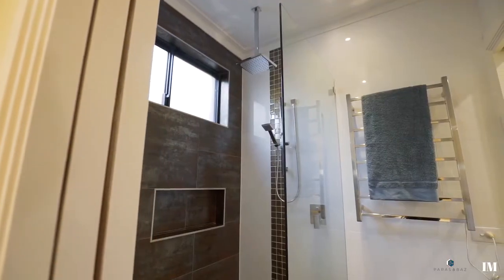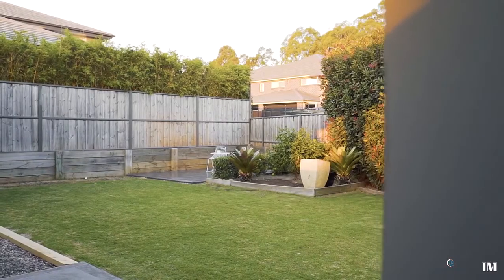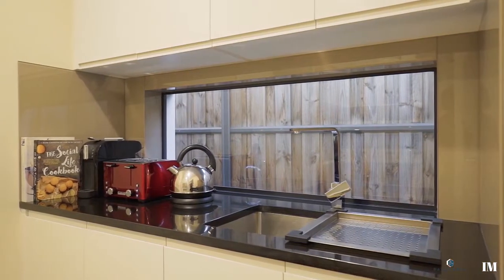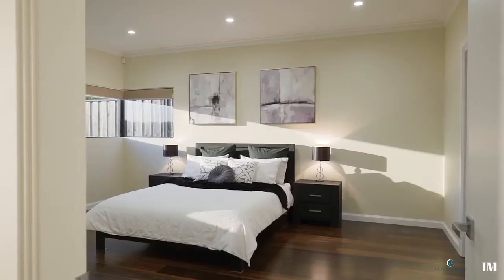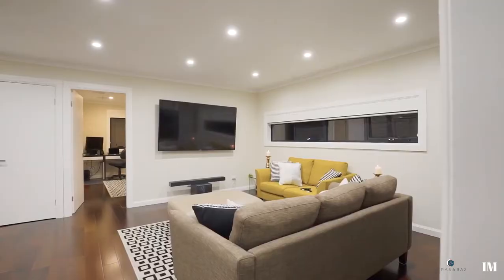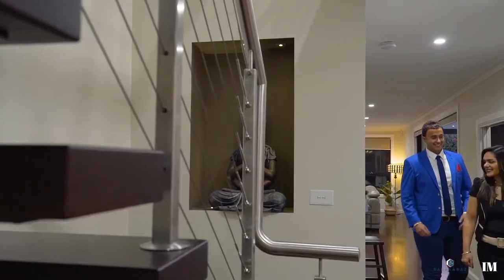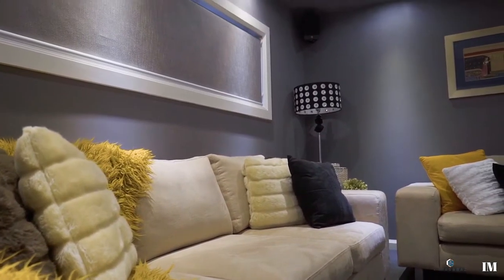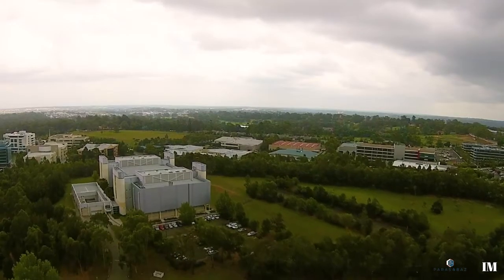10 Fairway Drive, Kellyville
This state-of-the-art executive residence is architecturally crafted to be both boldly luxurious and warmly inviting, providing a premium family experience.

From a home office that doubles as a control hub for smart networking throughout the house to an extra wide side access perfect for a small boat or trailer parking, this home effortlessly meets the requirements of a multi-generational household.

Elevated on a 730m2 of premium Kellyville land with contemporary appointments, elegant timber finishes and flowing layout, this abode attains the perfect balance of space, style and comfort making it an ideal family home.